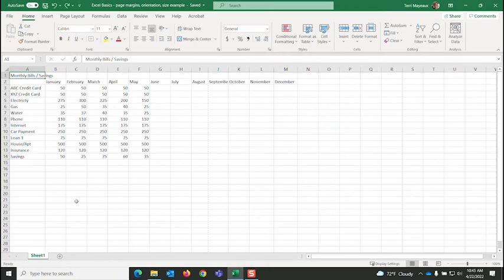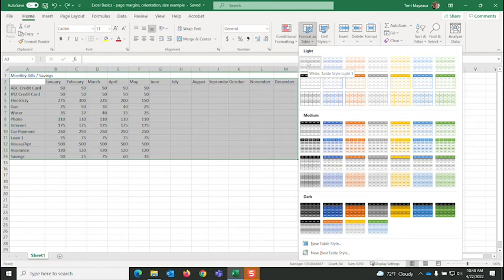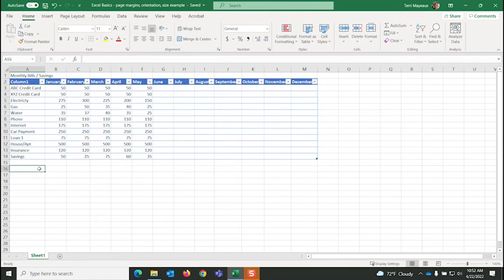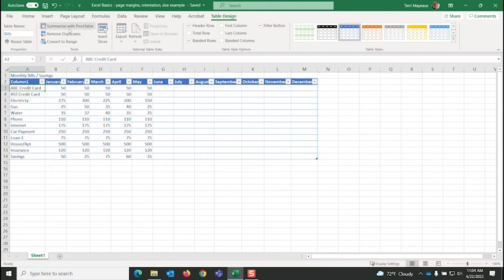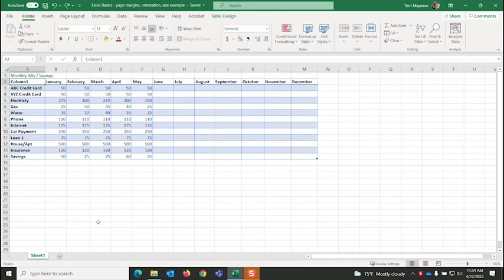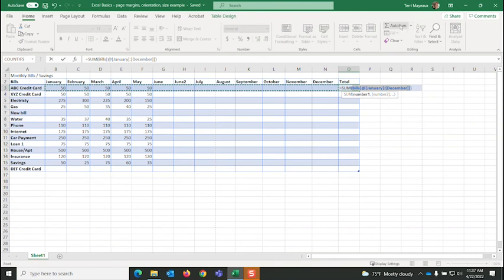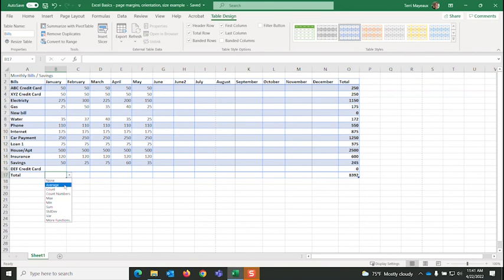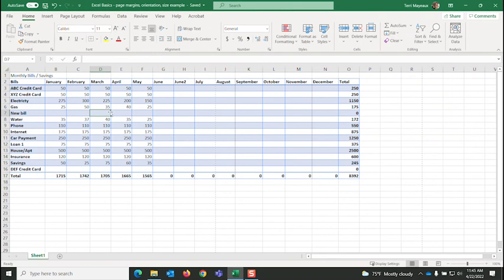Excel Basics - Format as Table Button | Technology Education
On a tight deadline and still need to format your spreadsheet? Format as a table! Learn other tips and tricks to make your spreadsheet stand out - and even perform calculations - using this feature.